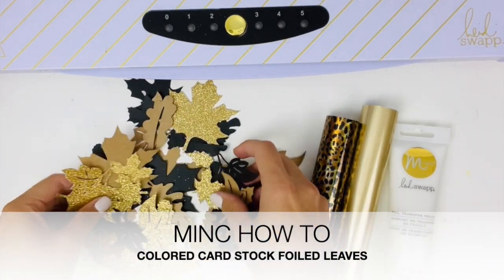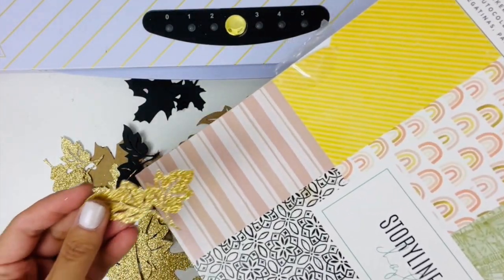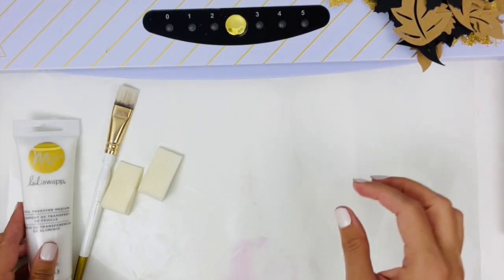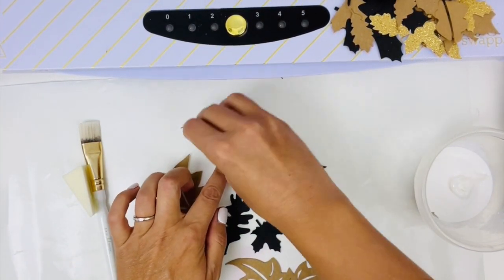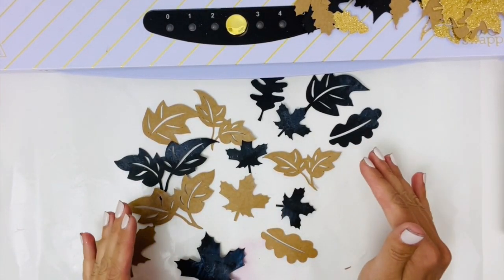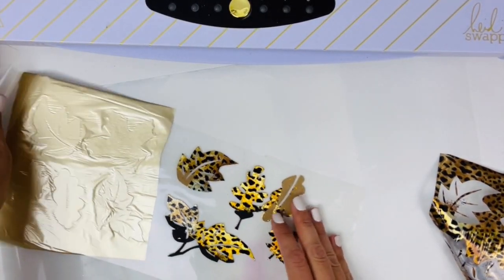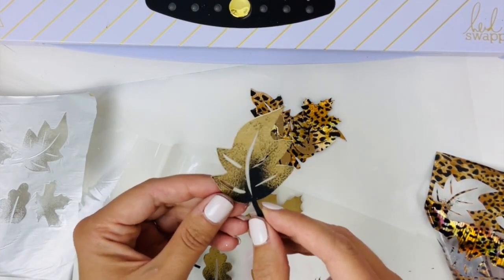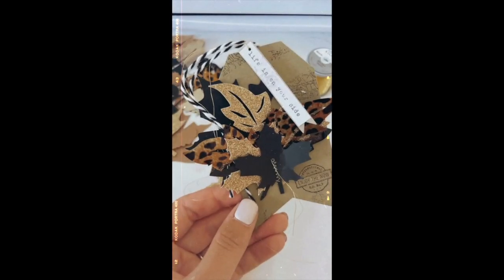MINC "HOW TO" USING MINC TRANSFER MEDIUM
CREATE FOILED LEAVES OUT OF COLORED CARD STOCK USING MINC TRANSFER MEDIUM.